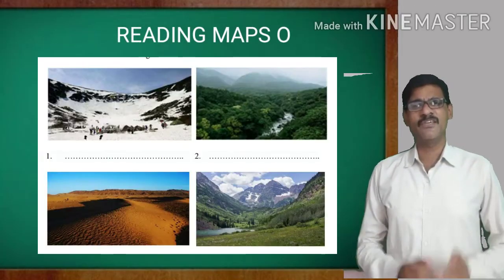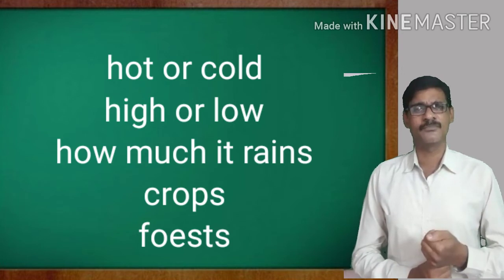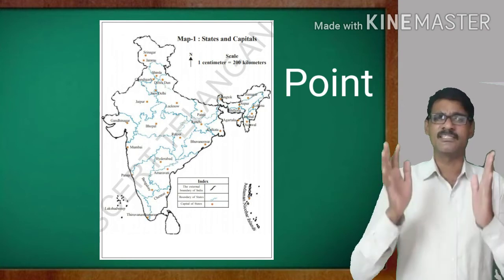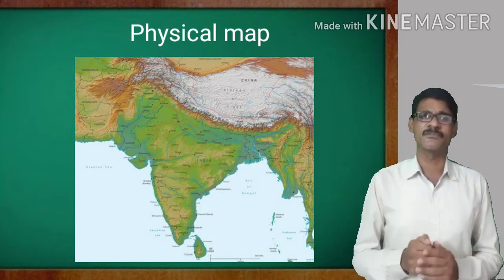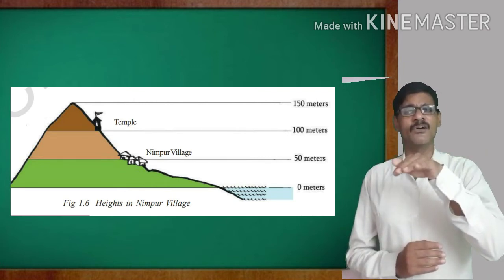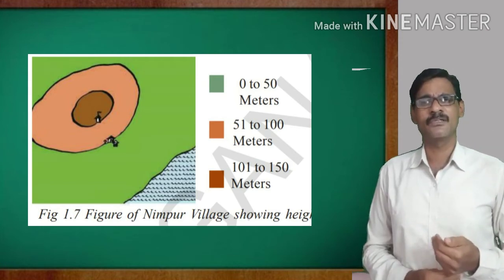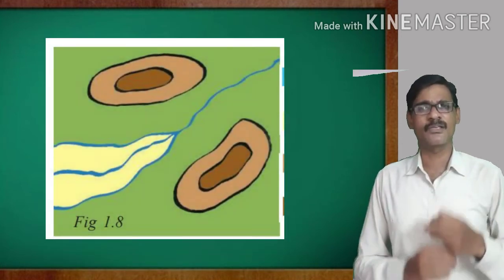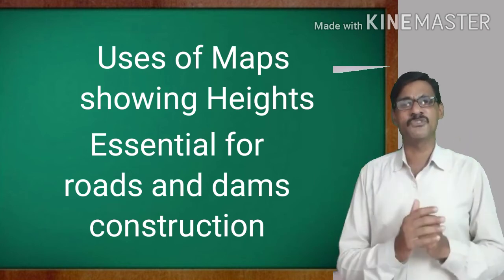1.Reading Maps of Different Kinds|Full lesson|7th Class Social Studies|English medium|TSandAP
1.Reading Maps of Different Kinds|Full lesson|7th Class Social Studies|English medium|TS and AP
Symbols:Point,Line,Area
Physical maps
Measuring height on land
Showing height on a map
Contour lines
Uses of maps showing heights..topics explained clearly with the help of pictures and slides.